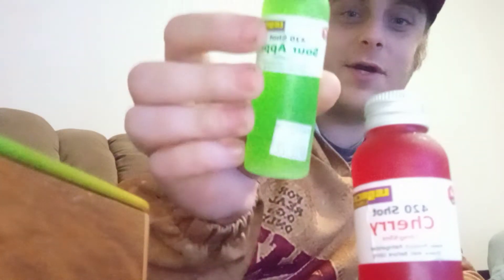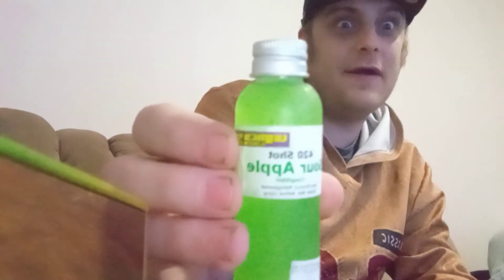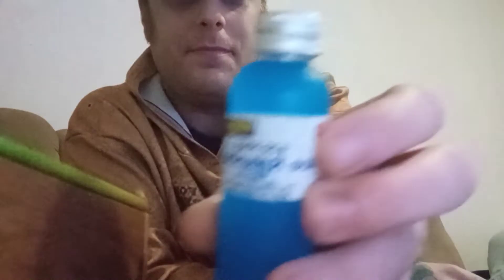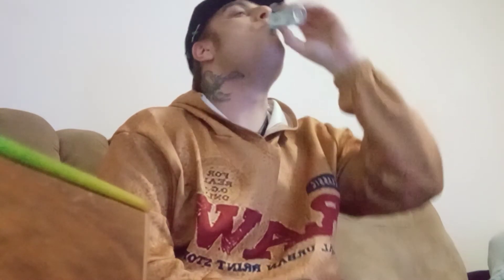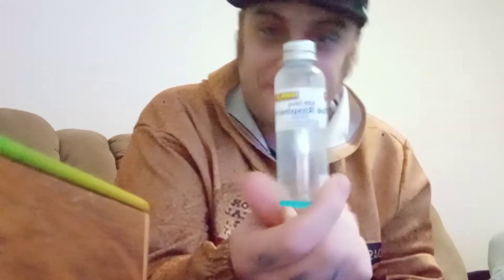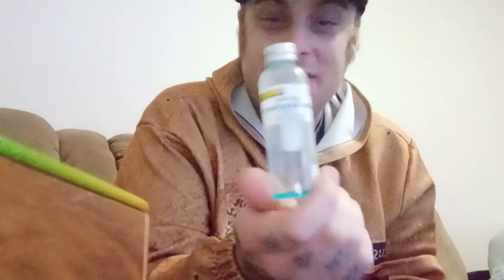Legacy 4:20 Shots!!!! 🔥🔥🔥🔥